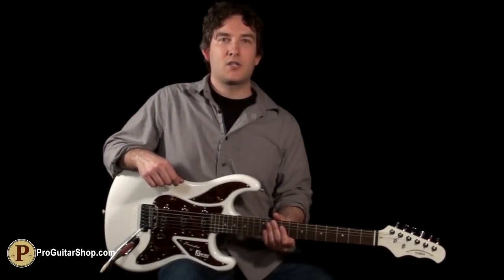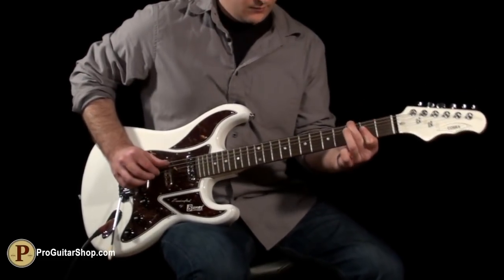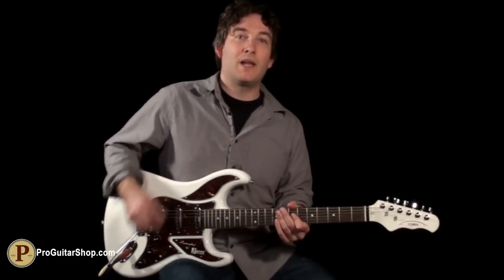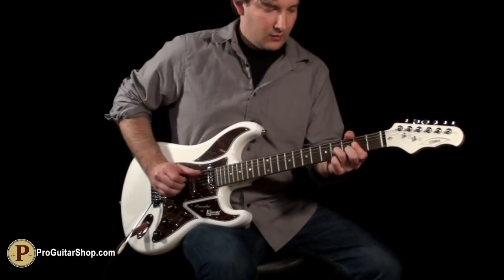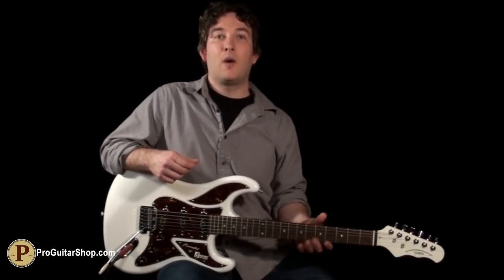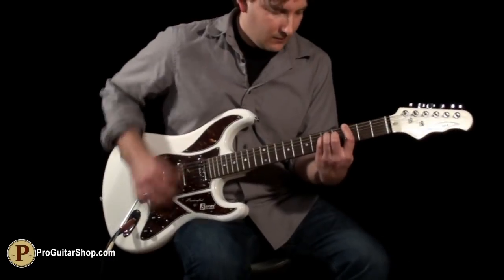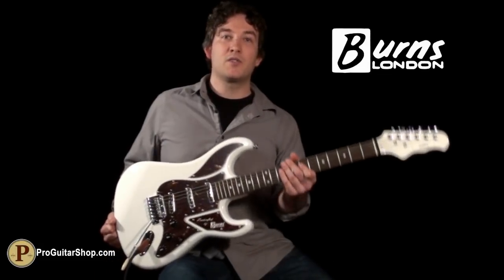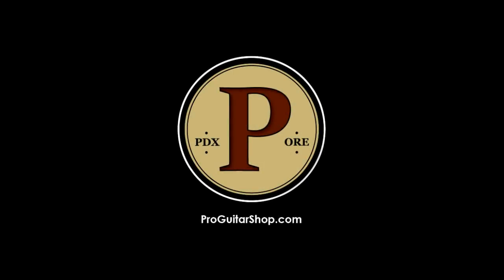Burns Cobra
Since the 60's, Burns London has offered guitars with a distinct style and inventive features. The Burns Cobra spawns from the Club Series and contains genuine Burns elements such as high output Mini Tri-Sonic pickups and their own Knife-Edge tremolo. Along with a 5-way switch that delivers the warm, wide range clean tones of the Cobra, a push-pull tone knob extends the pallete even further.